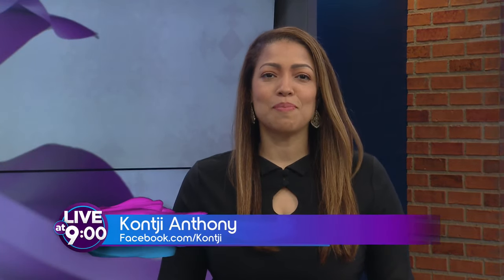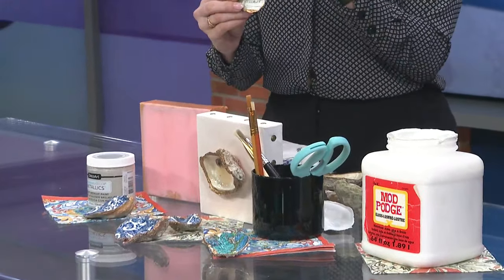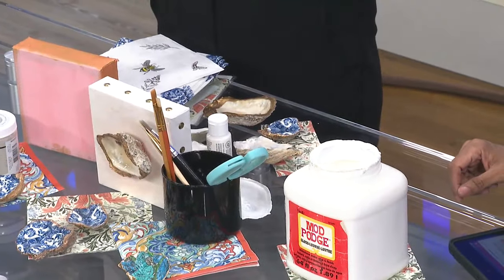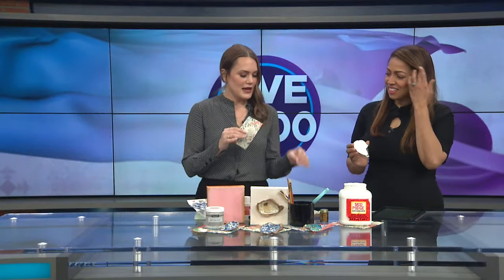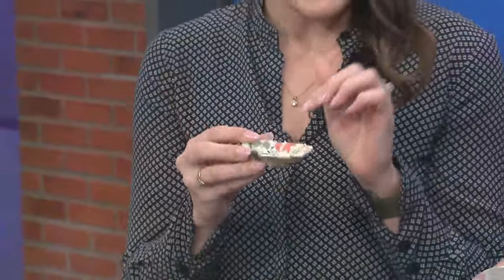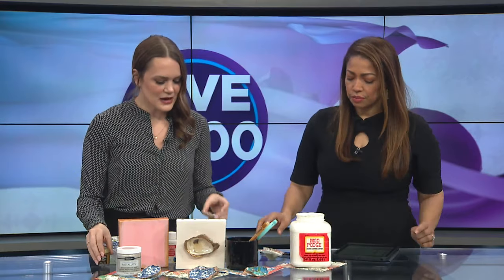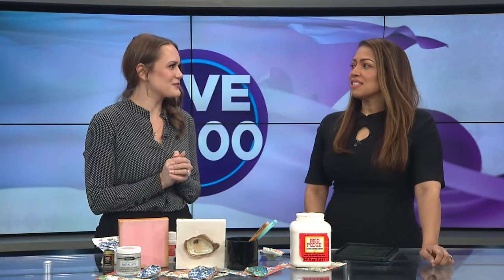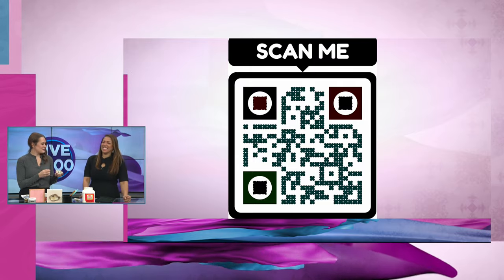Turn your oyster shells into art with this DIY decoupage tutorial by Alexandra Nolan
Join influencer and entrepreneur Alexandra Nolan as she demonstrates a DIY decoupage project using oyster shells.